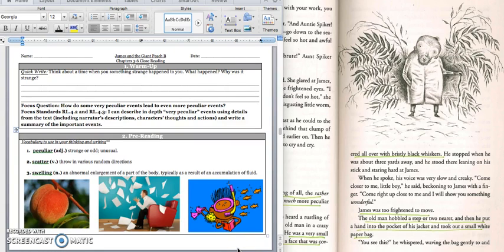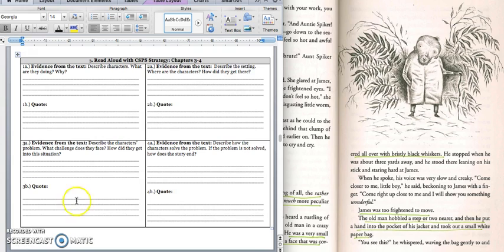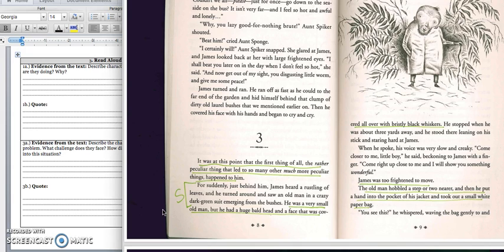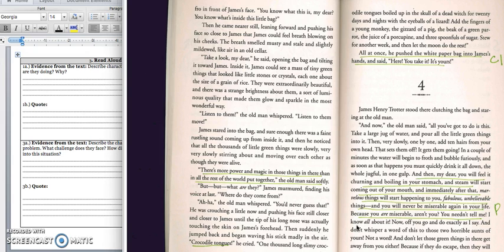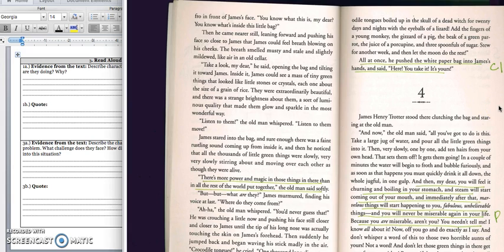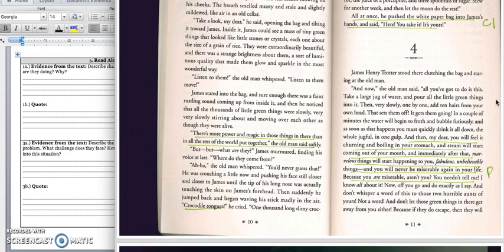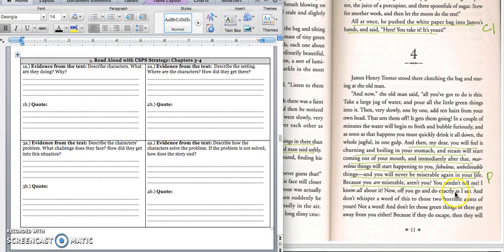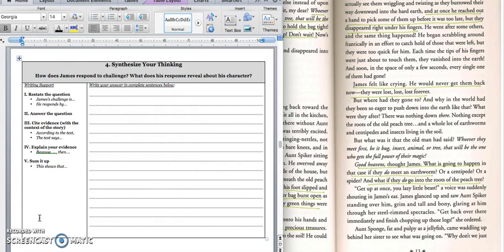JGP Chapters 3 4